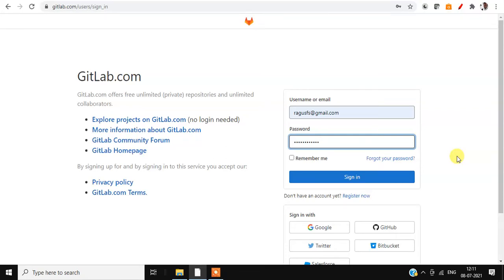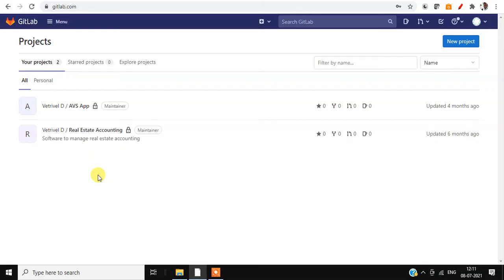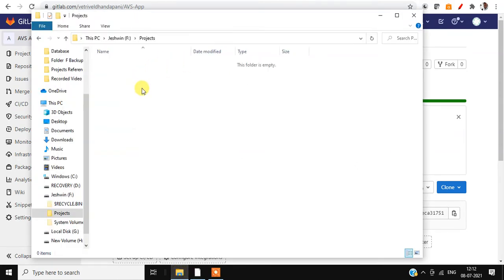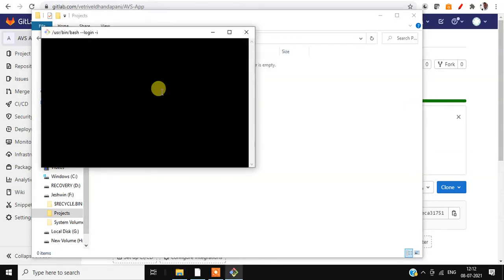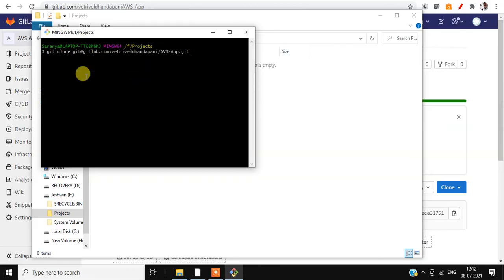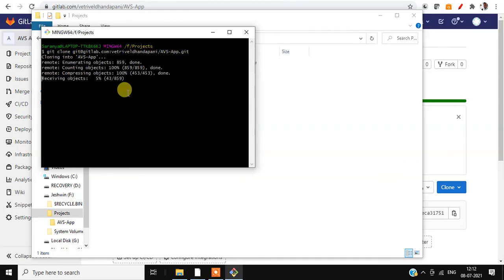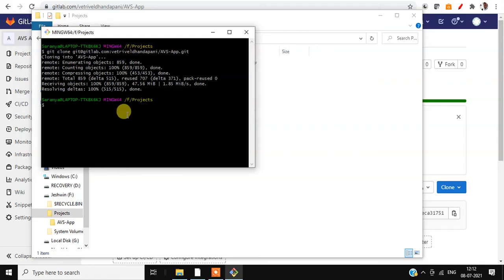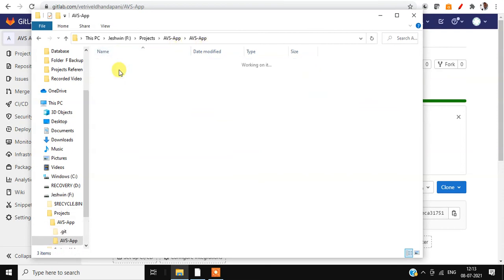How to Clone GitLab Project to Local Computer using SSH Key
This video helps to learn how to clone GitLab project into our local computer using git bash.